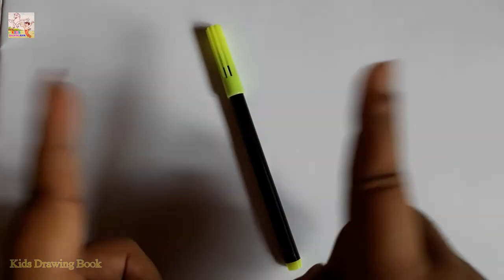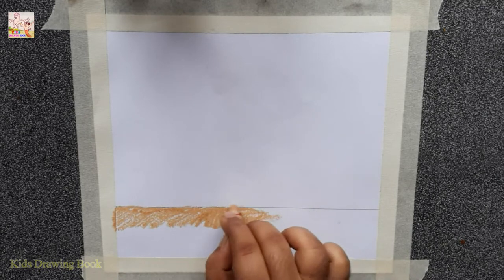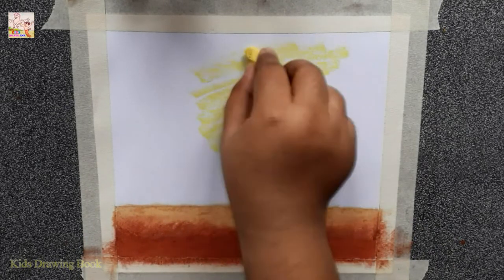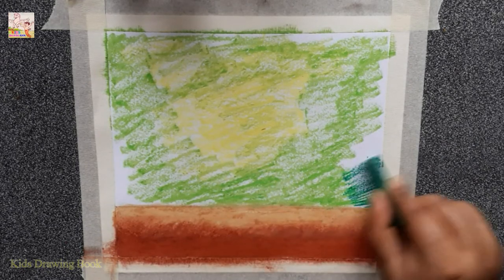KIDS DRAWING BOOK!SEED TO TREE EVOLUTION DRAWING WITH OIL PASTELS FOR KIDS!HD NEW 2019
KIDS DRAWING BOOK! Hi Viewers,
Welcome to my KIDS DRAWING BOOK,
KIDS DRAWING BOOK is Very Beautiful  Drawing Chanel . This Chanel is Basically Kids Drawing Chanel. This Chanel is Always Entertaining For All Kids  and Drawing Lover's . If you like my videos then please like ,share and comment and if you want to get more videos then please subscribe my channel and do not forget to press the bell icon. love you friends.